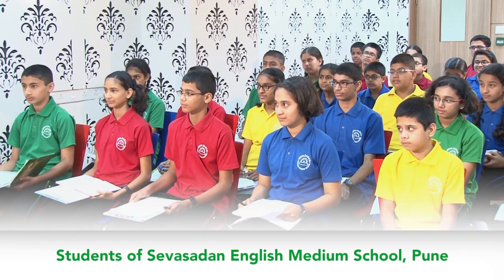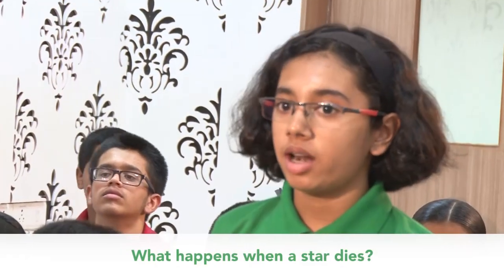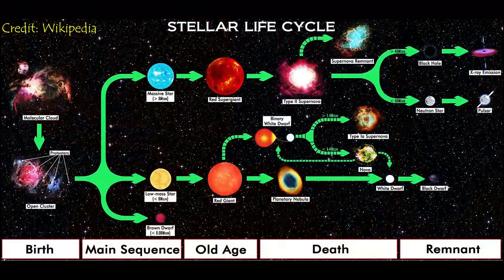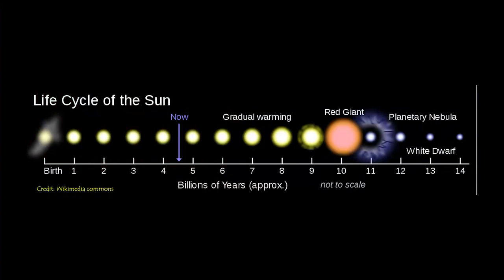What happens when a star dies? | English